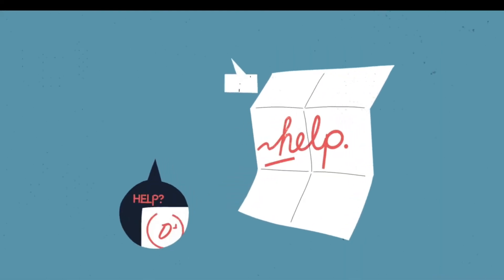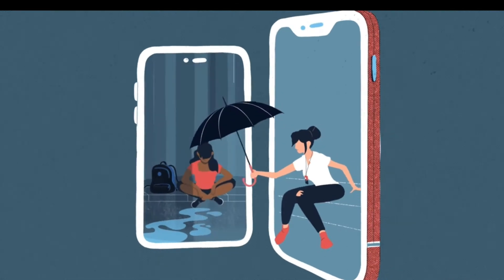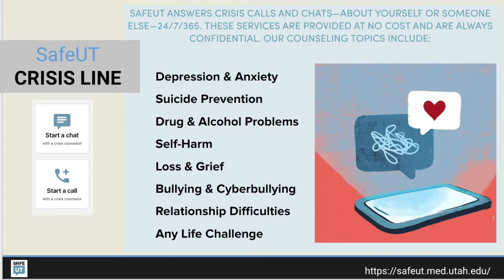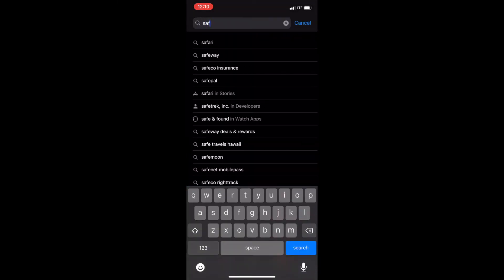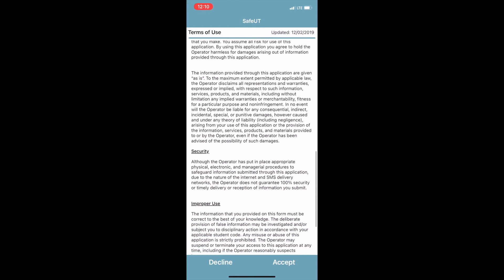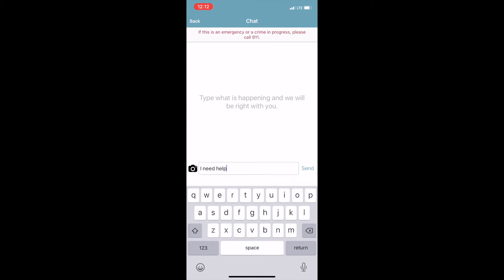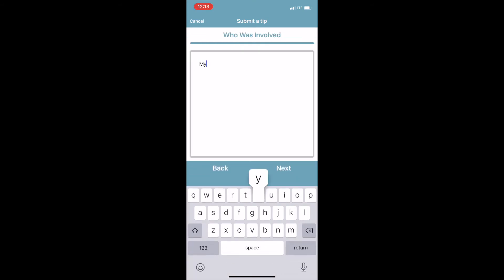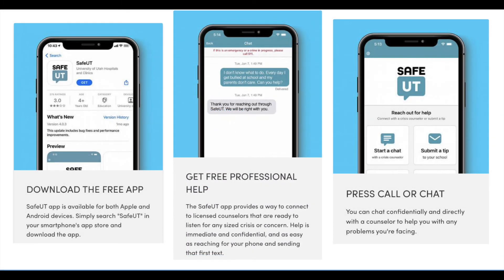Safe Utah Video For Timpview High School